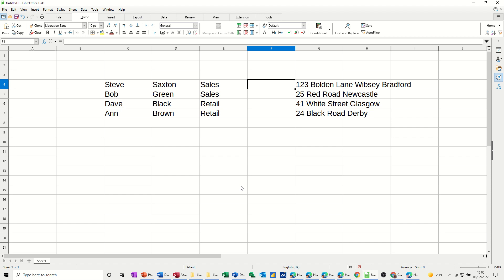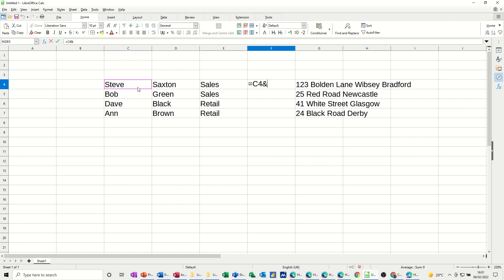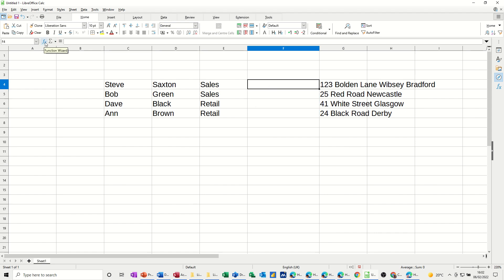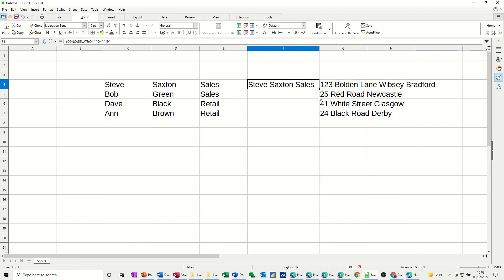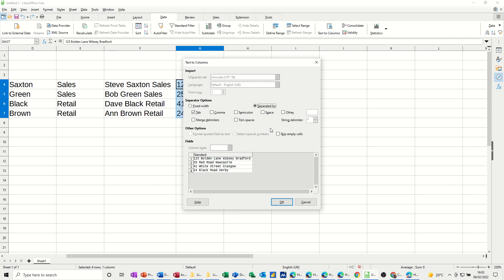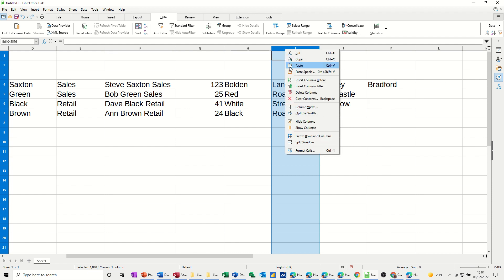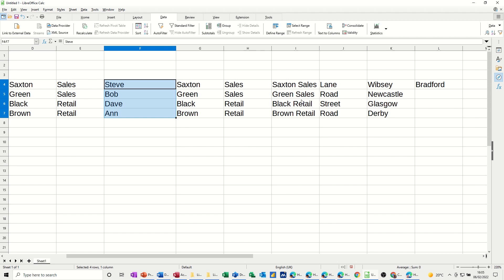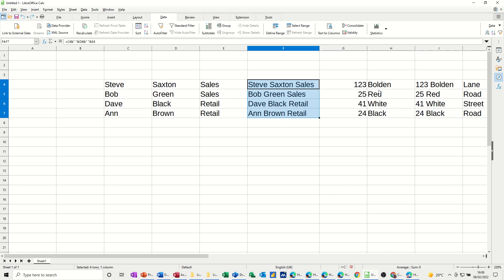How to join cells together in LibreOffice Calc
Join cells together in Libreoffice Calc

There are two main ways to link cells together in Calc, using the Concatenate function or using the & symbol. Both methods will pull data from separate cells and join them together. If you require spaces between the cell information, add open quotes and then a space, followed by close quotes.

The & Symbol to join cells

To use the & symbol, start your formula in the same way as always, with the equals sign, then select your first cell. After the first cell type the & symbol and the open quotes to create a space then close quotes. This space will appear between the data in linked cells. Now type another & symbol and click on the second cell. If you have more cells to join repeat the process, then finally click the tick.

Concatenation to link cells

To use the concatenation function to link cells, select the function wizard. Once the wizard opens, type concatenate to find the correct function. When the function wizard displays the boxes to select cells, start the process by selecting your first cell. In the second box displayed, add the open and closed quotes. (This gives you the space). Next select the second cell and so on. Once all the cells and spaces are created click OK.

If you have data in one single cell that should appear in multiple cells, you can use the Text to Column feature. The text to columns feature is on the Data Tab of the Ribbon. Once activated the wizard steps through the process. How your data are displayed, will depend on which options to select. When you have finished, click OK and the cells will spill over into the cells as selected.